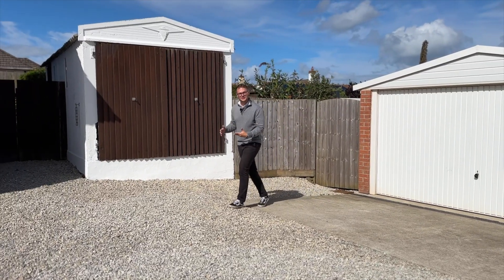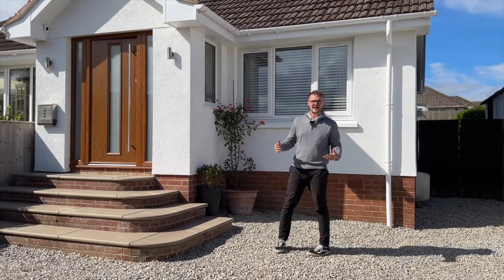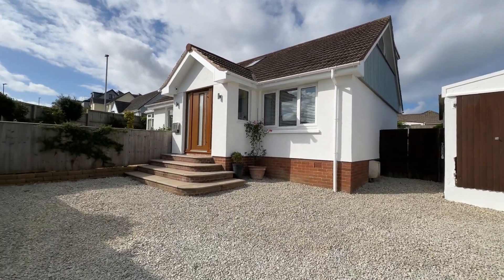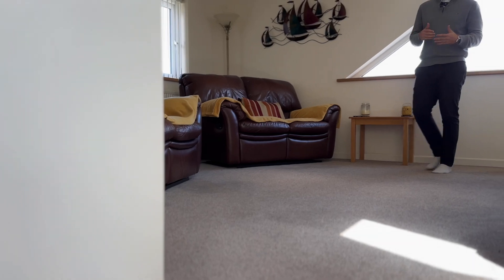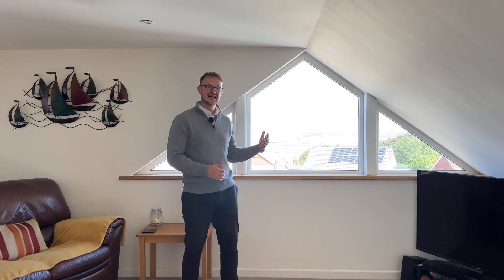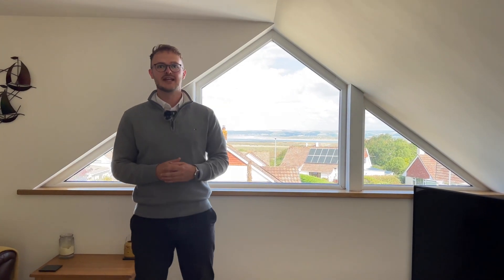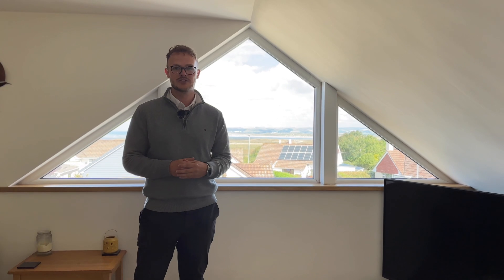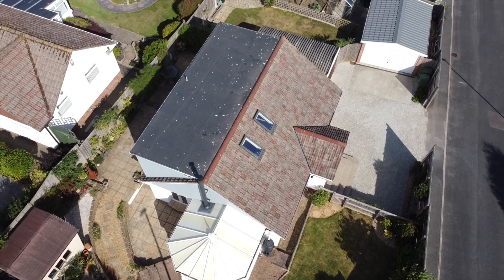29 Highfield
Your property search is now over! This beautiful detached chalet bungalow features 3 large bedrooms, double garage and large driveway all within minutes of the beach.